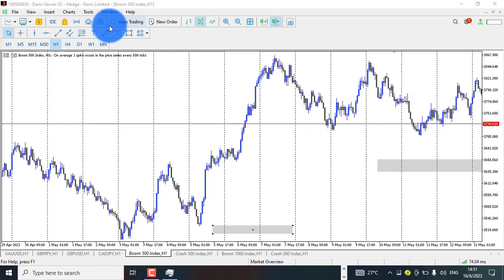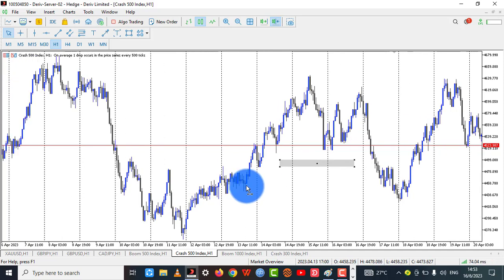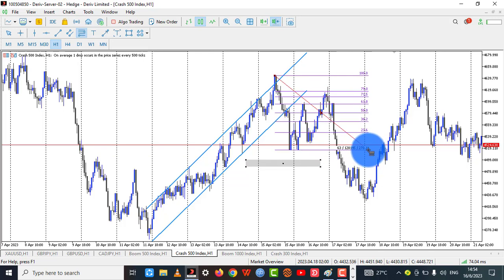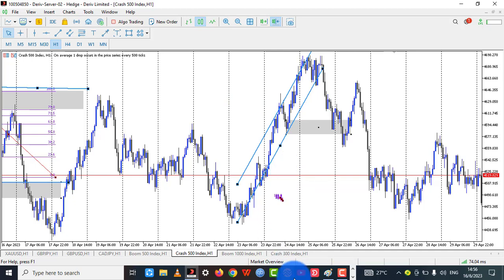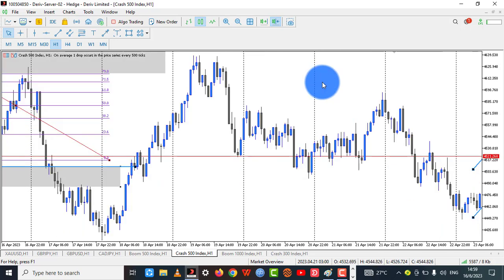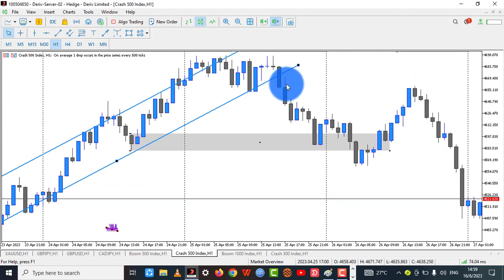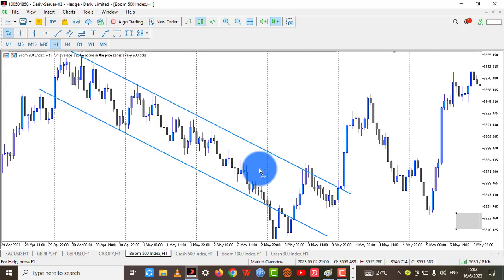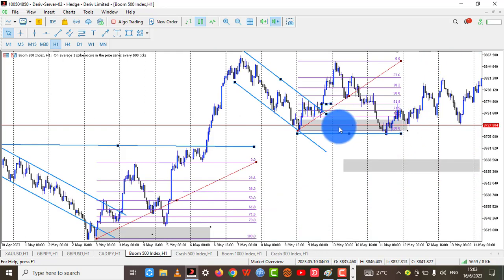How to Trade Boom And Crash (Ultimate Strategy) No indicators required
How to trade boom and crash is the question on alot of synthetic indices traders out there.In this video i will show you how to trade boom and crash ,the most effective method with a very high win rate.